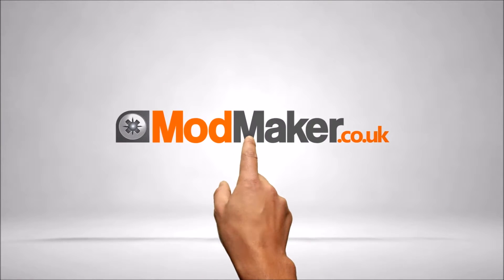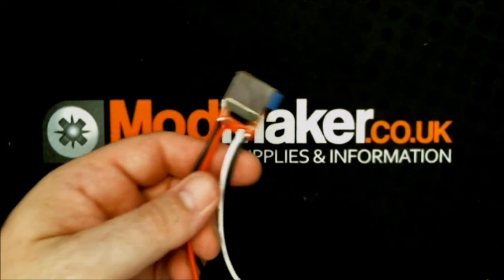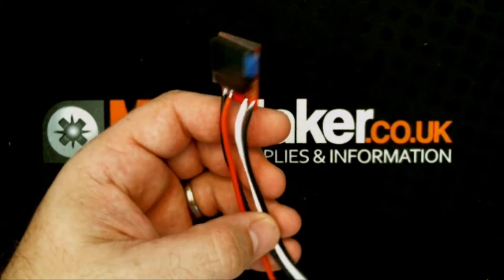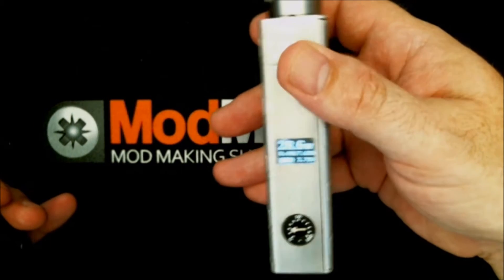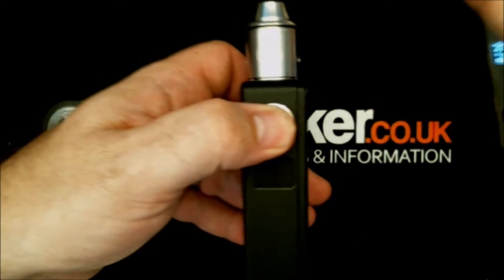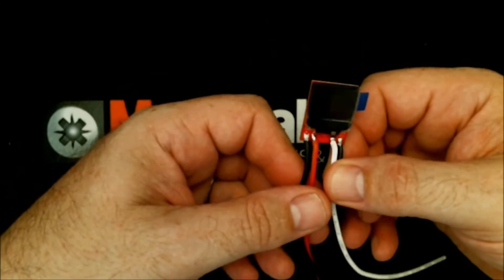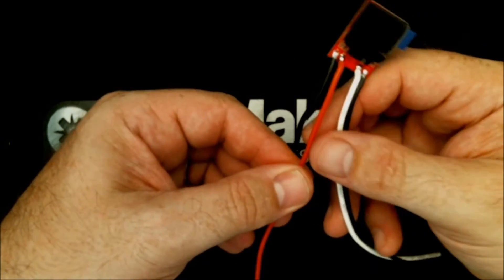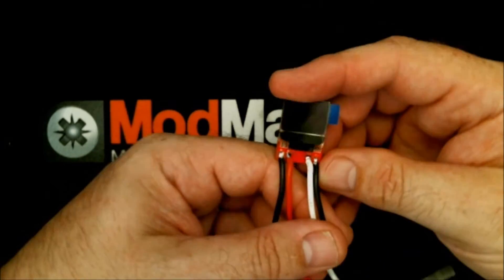Product Review: ModMeter V2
ModMeter V2. Designed by us and made specifically for modders.
ModMeter displays the Voltage In, Voltage Out, Amperage, Resistance and Wattage using Ohm's Law logic.

Version 2 can take up to 4s voltage so if high power is your thing, this meter will be able to take up to 16.8v.